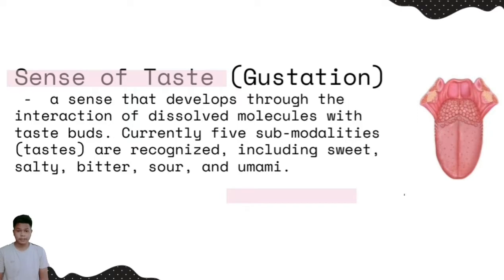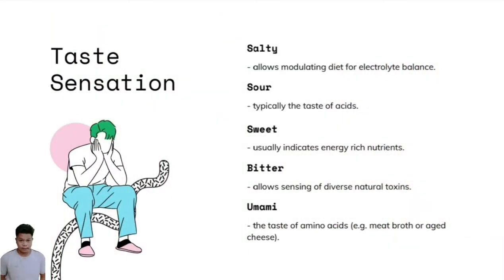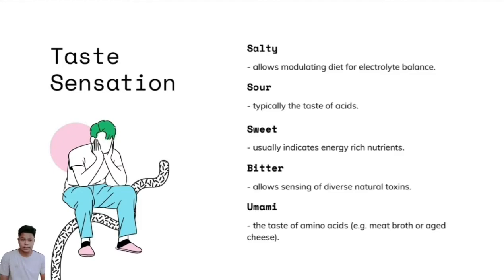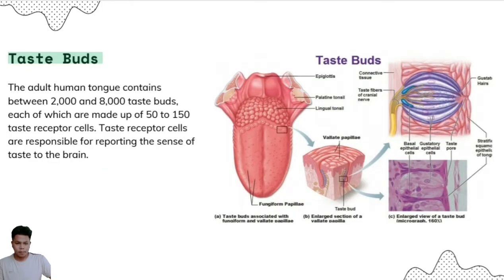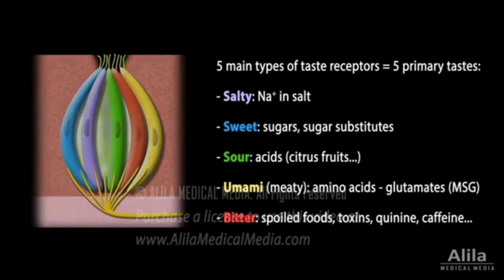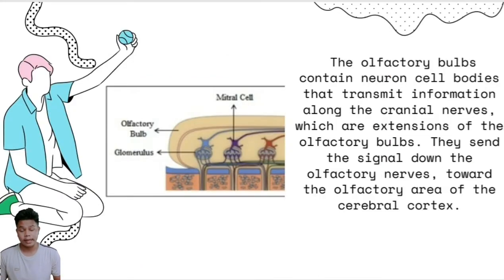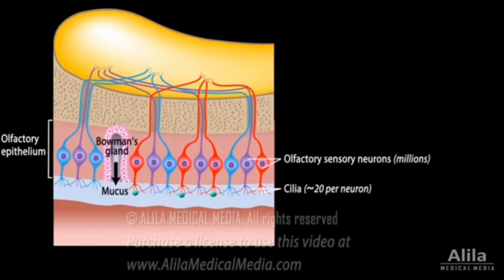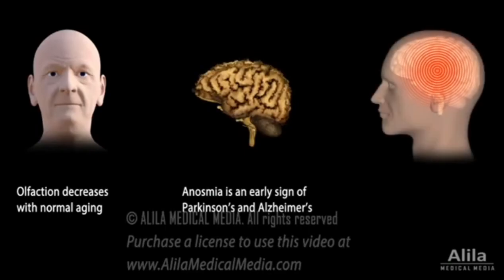The Senses of Human Body (part 2)